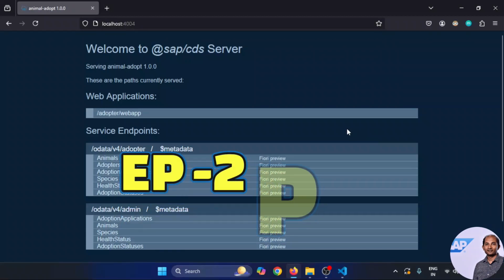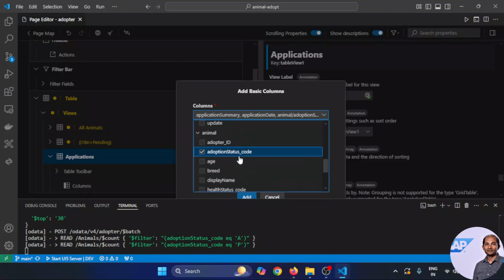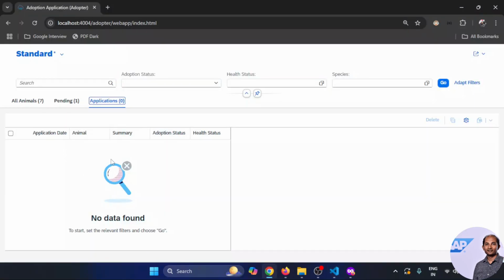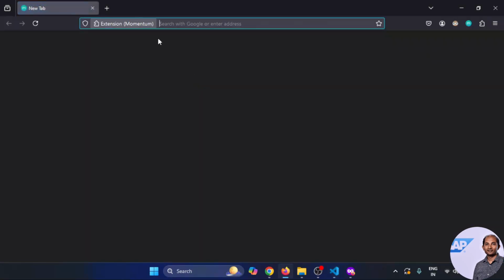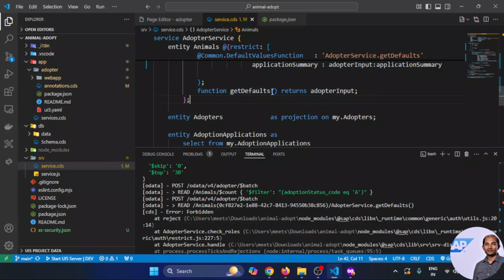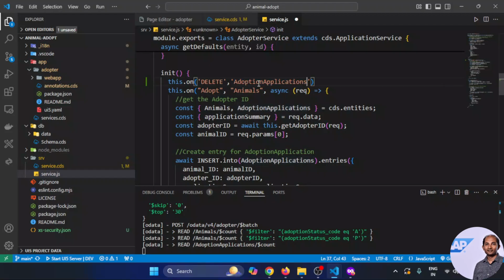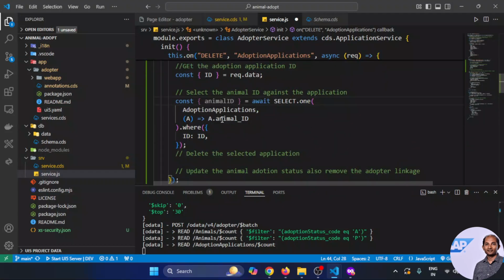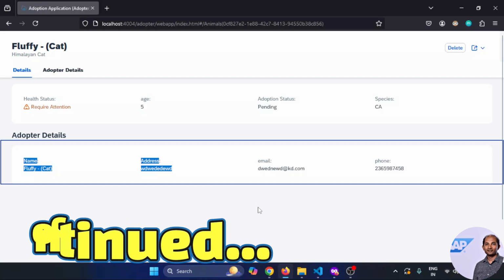EP2 Part 1 - End To End CAPM - Full Stack with Security , Deep Read & more...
EP2/ Part 1(2) - Current